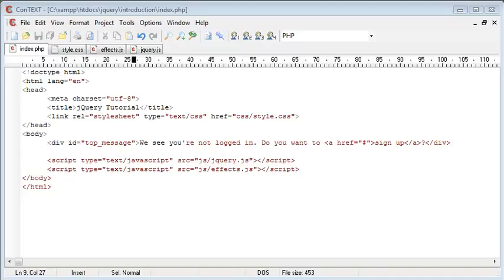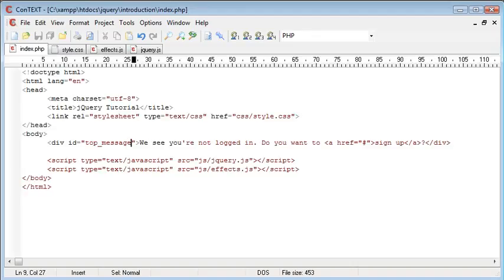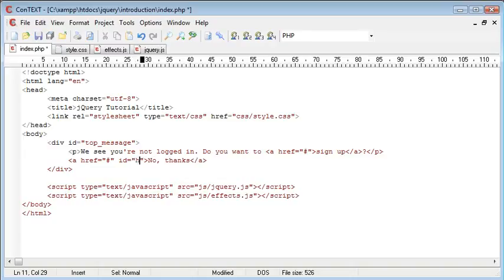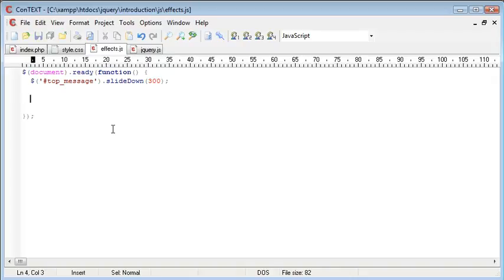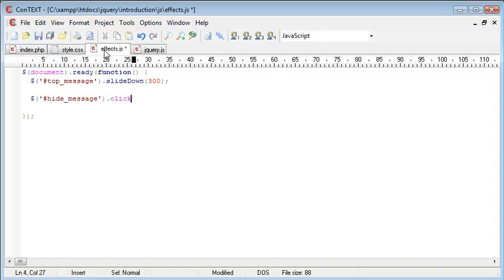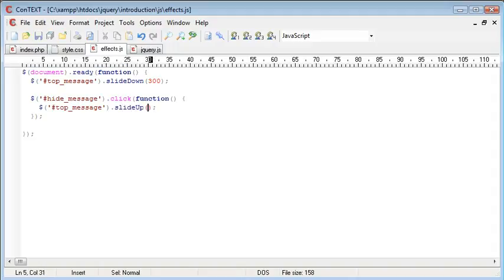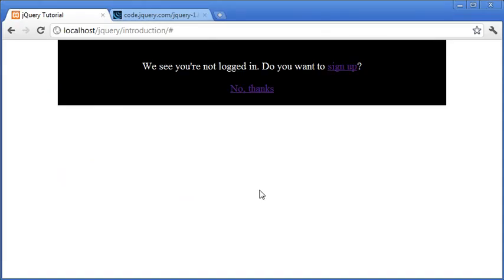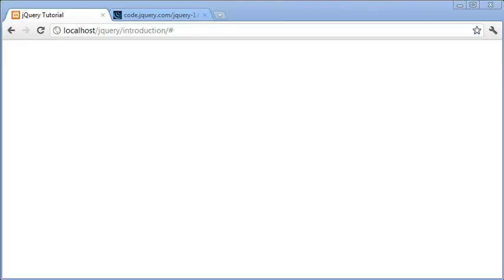072 Slide Up